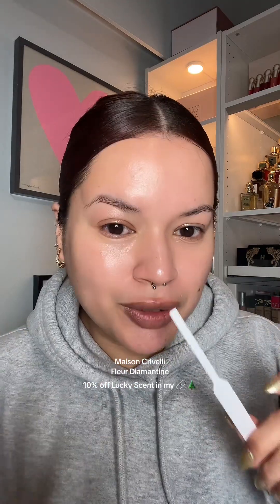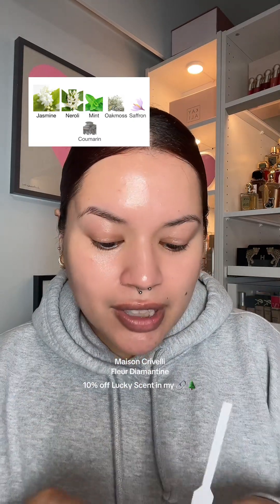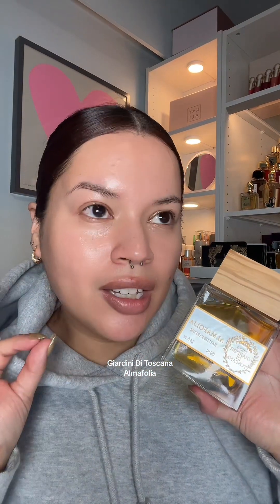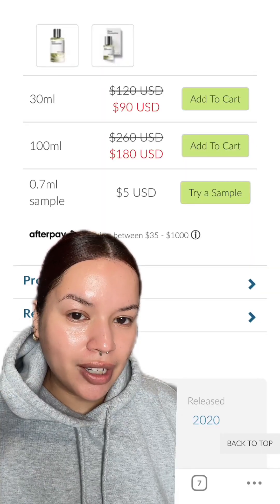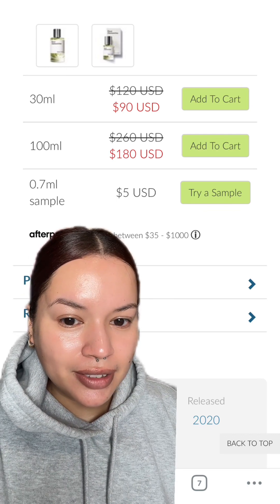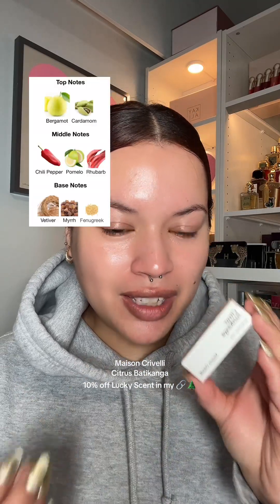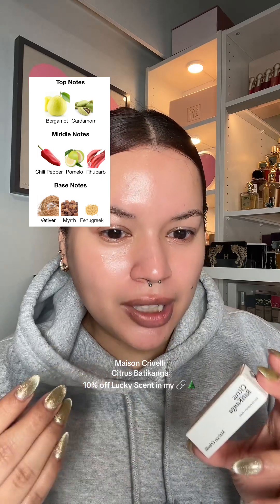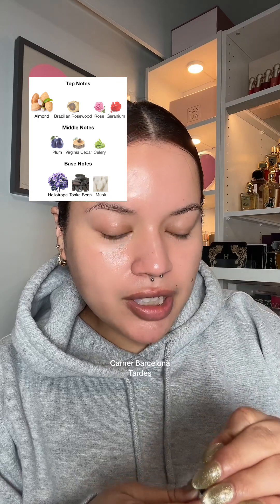Fragrance Collection Update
Clean + floral or clean +almond. Those are my options today. I think both types of fragrances are either love or hate, most people aren’t in between, but I happen to love them. Let me know if you’ve smelled any of these!